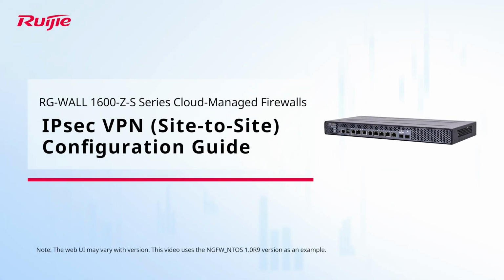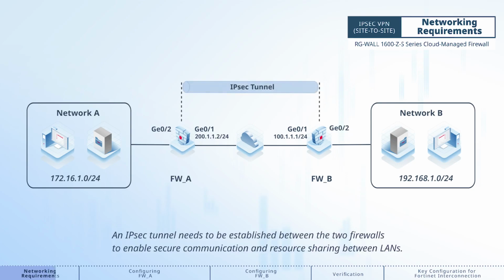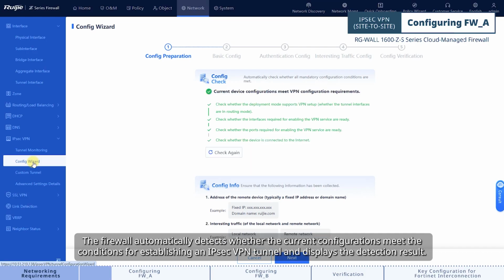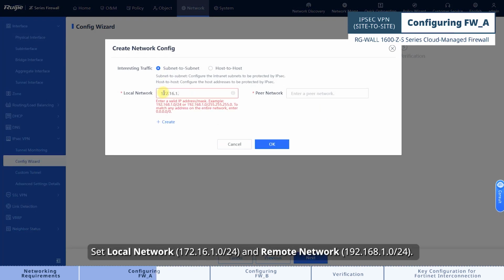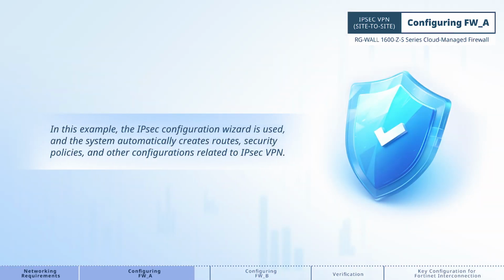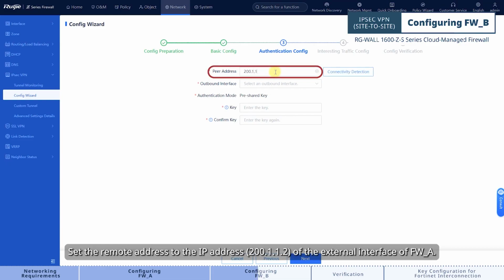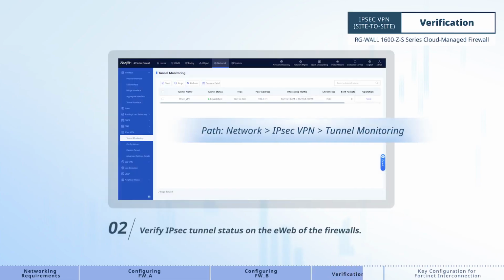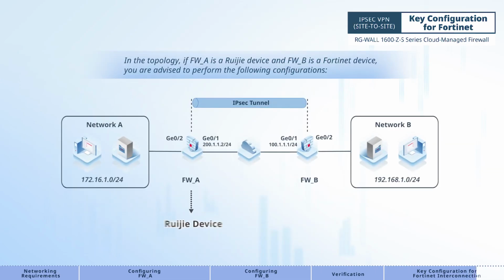IPsec VPN Site to Site Configuration on Ruijie Firewall